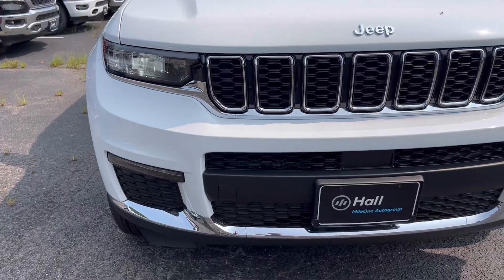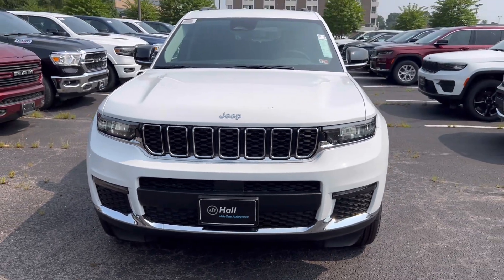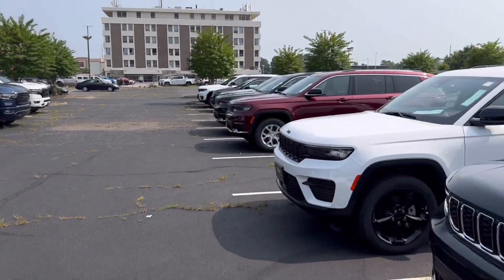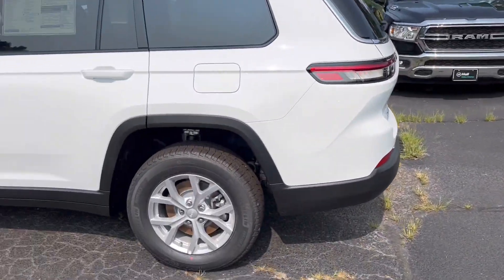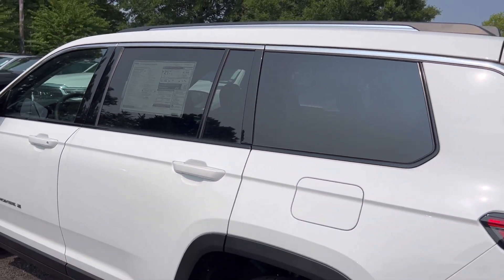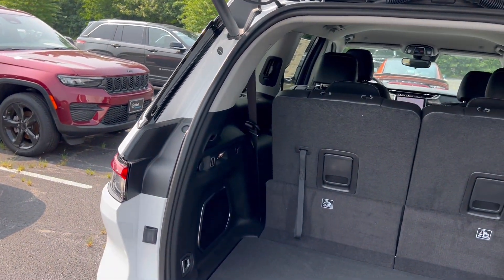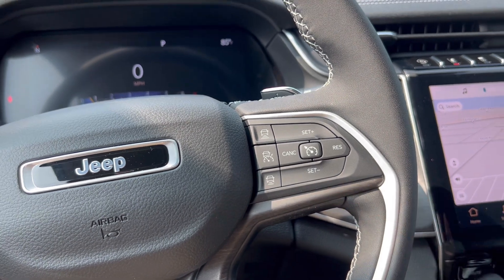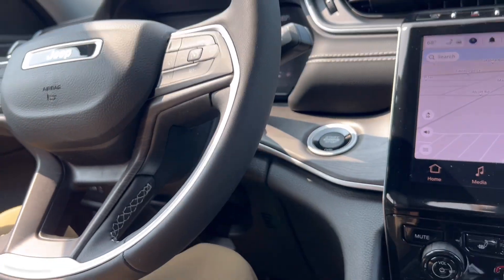2023 Jeep Grand Cherokee L Limited 4x4 - Hall VB CDJR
Welcome to Hall VB CDJR! In this exciting video, we will be showcasing the exhilarating features and highlights of the Jeep Grand Cherokee L Limited.

The Jeep Grand Cherokee L Limited is a true representation of luxury and capability. This SUV is designed to provide you with an unmatched driving experience, whether you're conquering rugged terrains or cruising through city streets.

One of the standout features of the Grand Cherokee L Limited is its powerful engine options. With a choice between a 3.6-liter V6 or an available 5.7-liter V8 engine, this SUV delivers impressive performance and towing capabilities, making it perfect for any adventure you have in mind.

Step inside the cabin, and you'll be greeted by a spacious and comfortable interior. The Grand Cherokee L Limited offers seating for up to seven passengers, ensuring that everyone can come along for the ride. The premium leather upholstery and heated seats add a touch of luxury, while the advanced technology features, such as the Uconnect infotainment system with a large touchscreen display, navigation, and smartphone integration, keep you connected and entertained on every journey.

Safety is paramount, and the Jeep Grand Cherokee L Limited has you covered. With a range of available safety features like adaptive cruise control, blind-spot monitoring, lane departure warning, and forward collision warning with automatic emergency braking, you can feel confident and secure behind the wheel.

Of course, being a Jeep, the Grand Cherokee L Limited is built to tackle any terrain. The legendary 4x4 capability, combined with advanced off-road features like the Selec-Terrain traction management system, helps you conquer any obstacles Mother Nature throws your way.

In conclusion, the Jeep Grand Cherokee L Limited is a remarkable SUV that seamlessly combines luxury, performance, and ruggedness. Visit our dealership, Hall VB CDJR, to experience the power and sophistication of the Grand Cherokee L Limited for yourself.

DM me and put me to work for YOU

On delivery you receive the “Red Carpet” Treatment & Delivery “Theme” Music for EPIC next treasure of a vehicle!

Josh Harbants
Professional 🏎️ 🔥Sales & Leasing Consultant

Hall VB Chrysler-Dodge-Jeep-Ram
3152 Virginia Beach Blvd